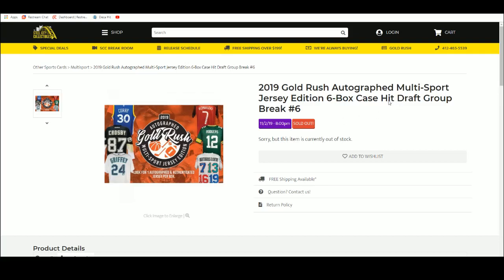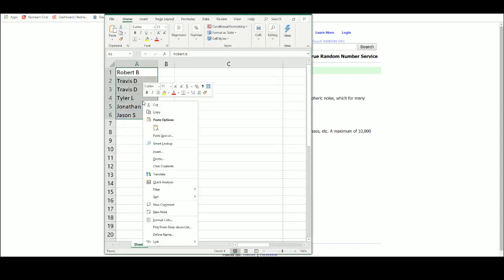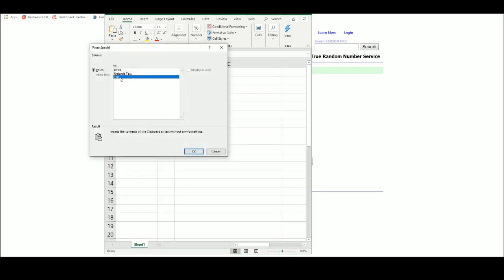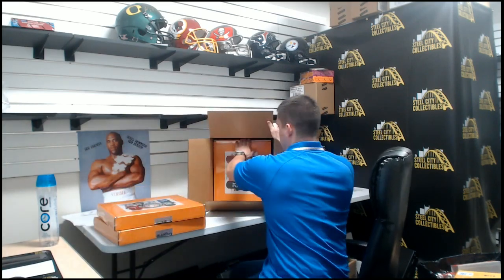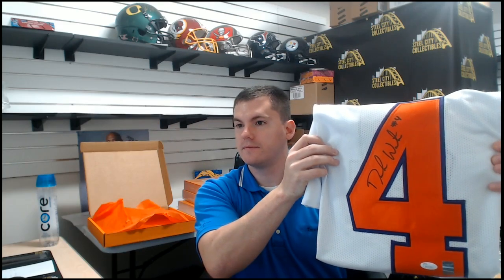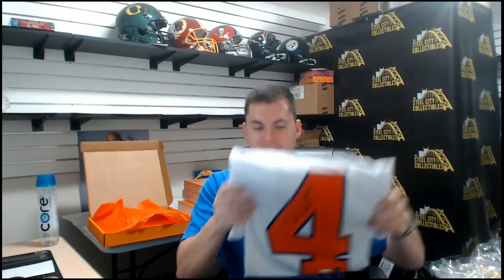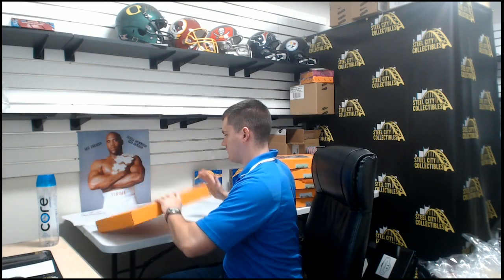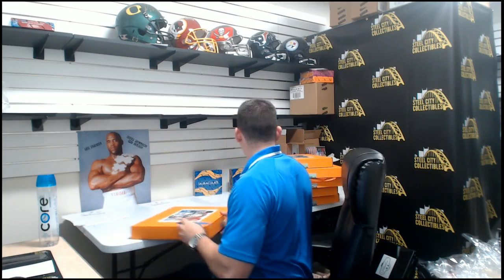2019 Gold Rush Autographed Multi-Sport Jersey Edition 6-Box Case Hit Draft Group Break #6